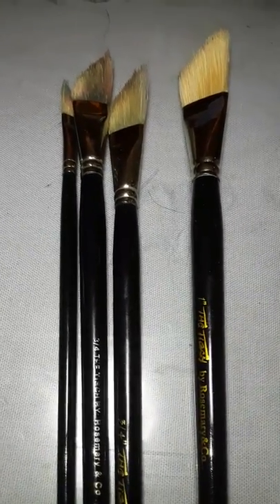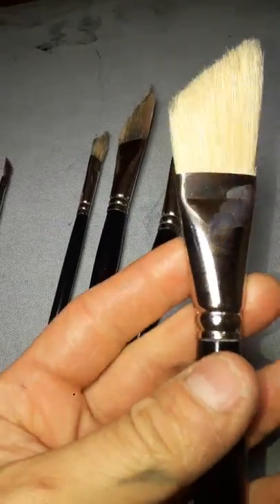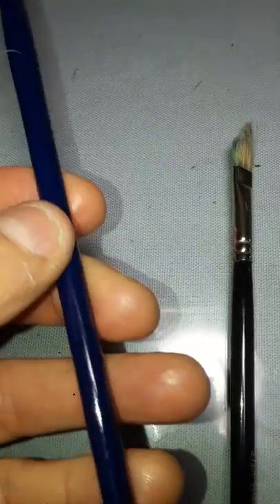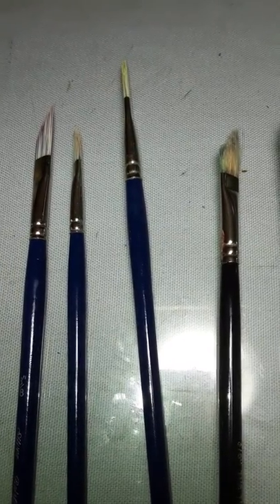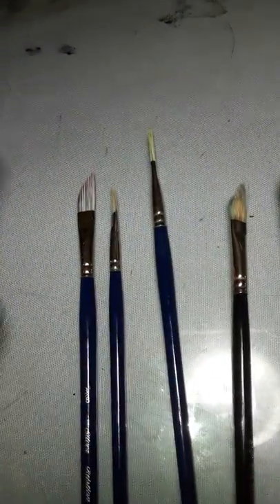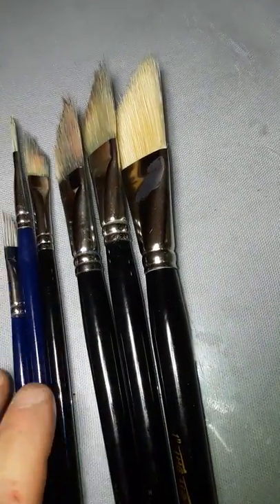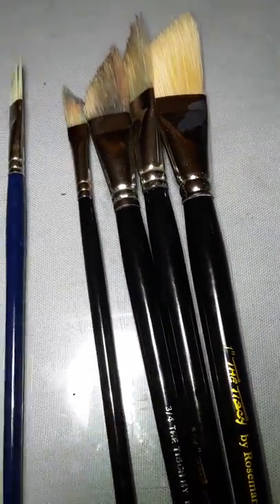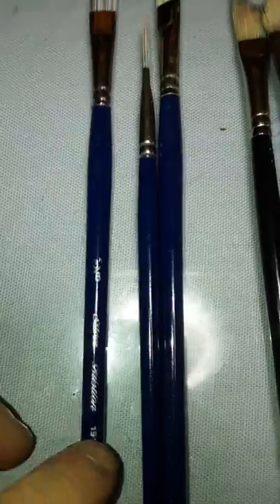Rosemary dagger brushes and Silver Bristlon stripers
Description of a few dagger brushes